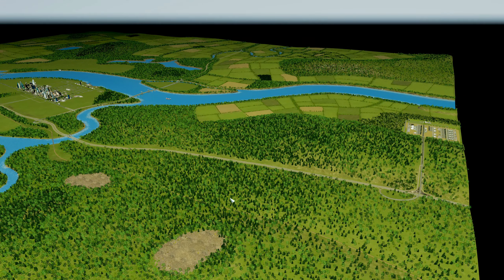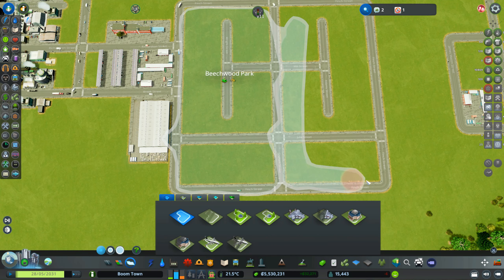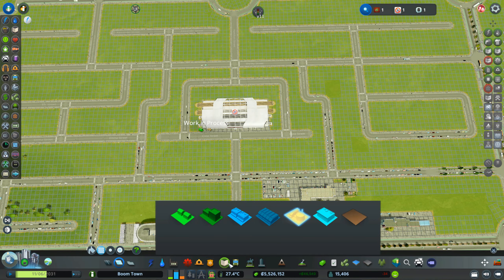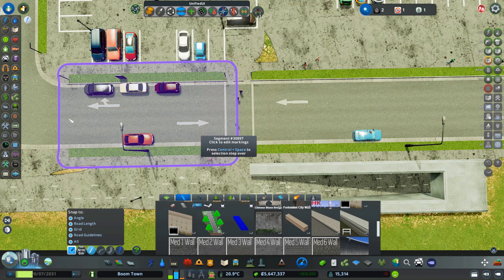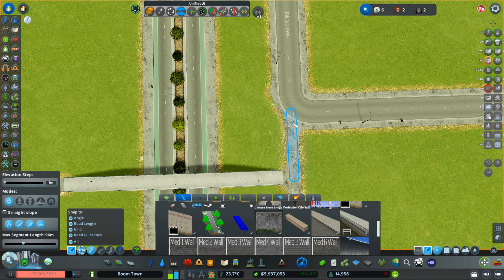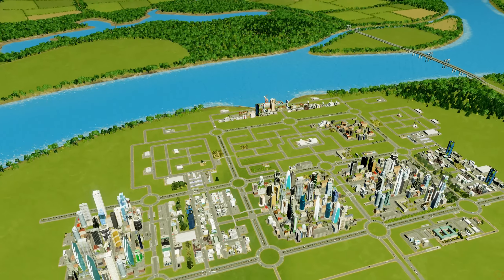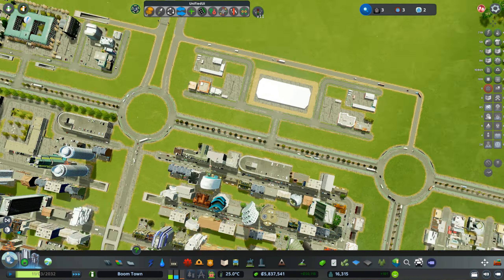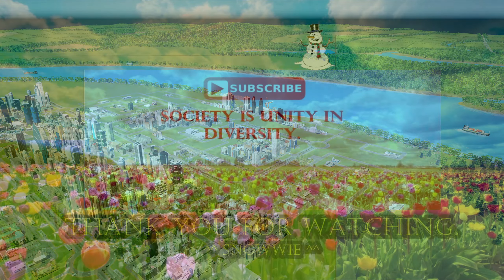Boom Town #004 - Specialized Goods & Finally the Tesla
Boom Town, it will all about getting one million population. In my previous builds I focused a lot on the DLC Industries and all that traffic made the city often very slow and even in most of the cities I never often surpassed even 200k of population. In this series that is going to change. The focus will be, getting population. Also I will cluster big lumps of Industrial or Commercial area's in one spot, but rather squatter them around, with offices as noise barriers etc. During this gameplay I will also demonstrate the workings of many mods, things you can then do yourself as well. Things like how to make presets in the Intersection Marking Tool, using the Slope section of the Network MultiTool, using other clever techniques to make the impossible actually possible, and for the rest you have to see. :-)